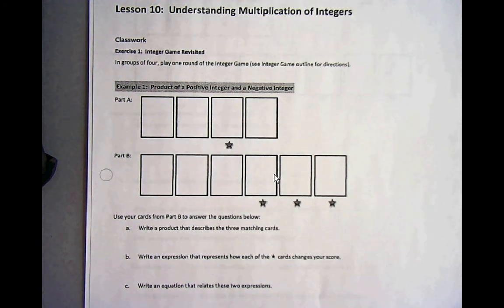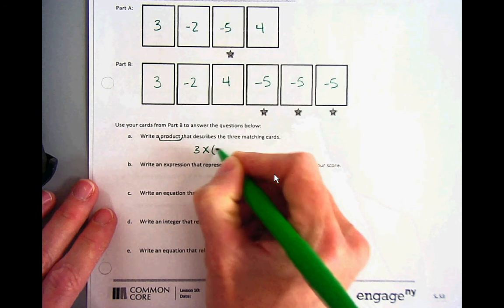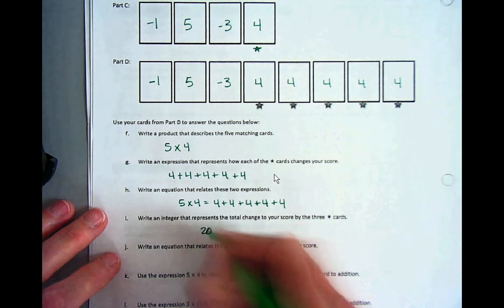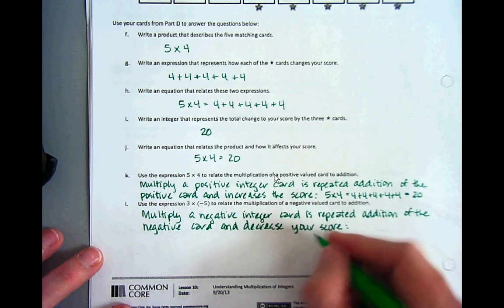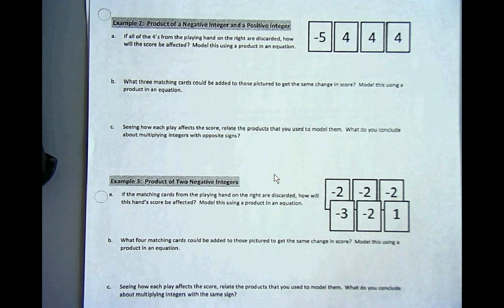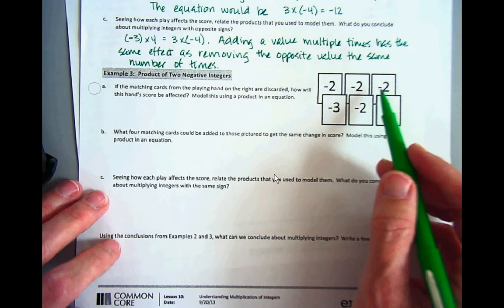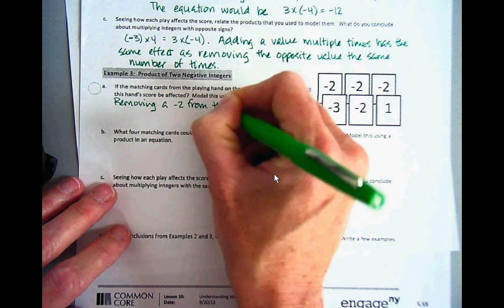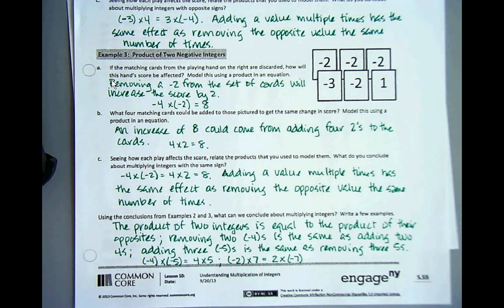10 Multiplying Integers